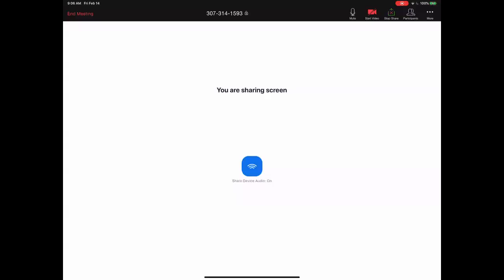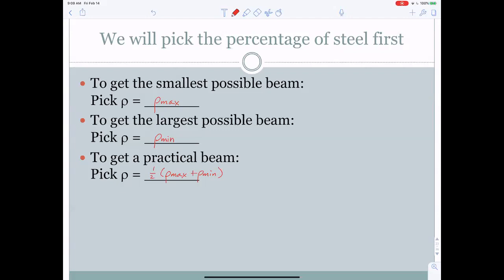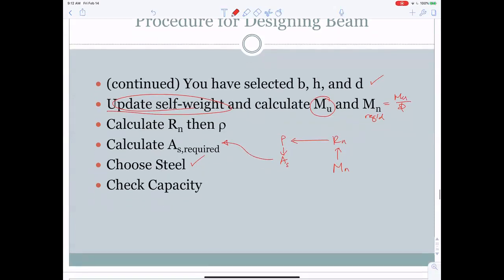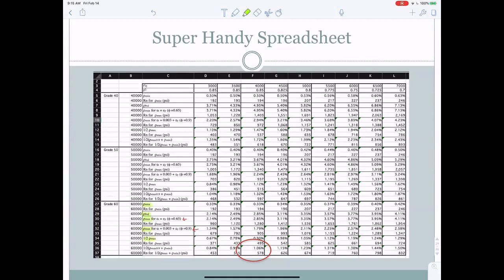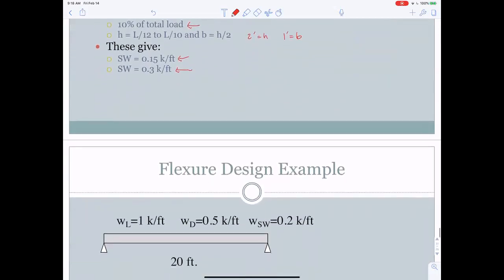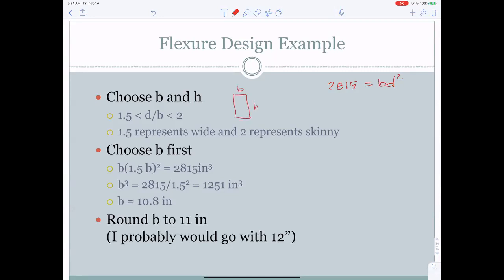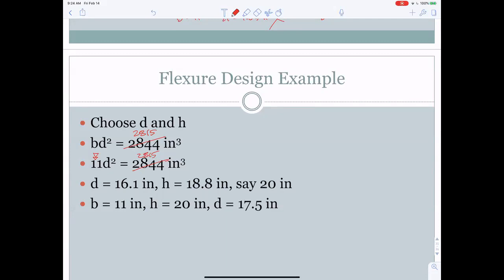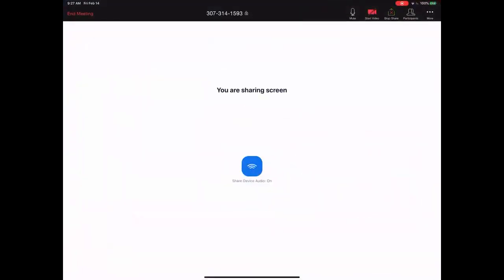sizing a beam for flexure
In this video I go through how to size a beam for flexure. The procedure I use is to pick a percentage of steel and then figure out the size of the beam.